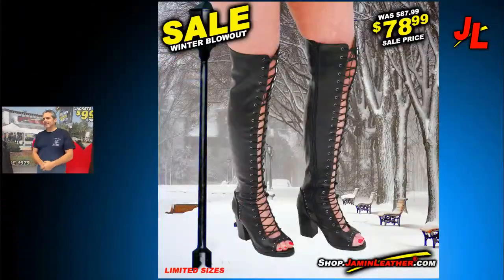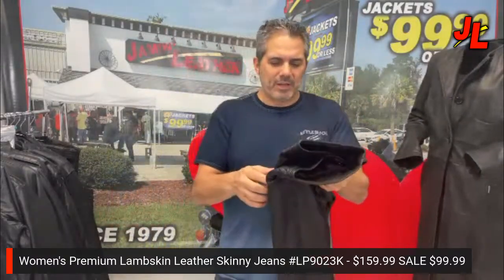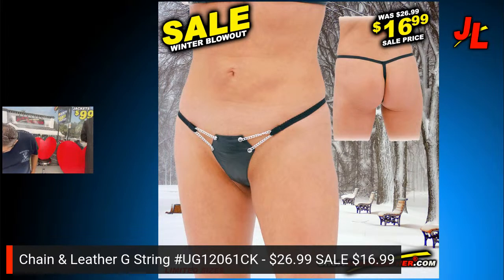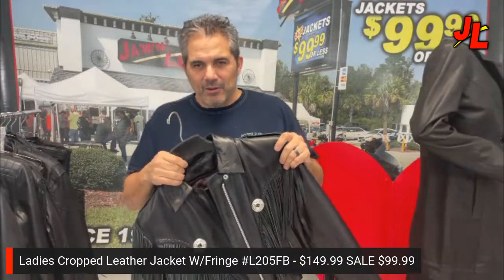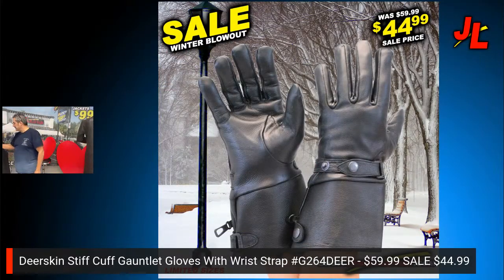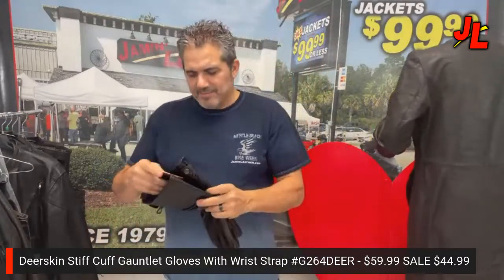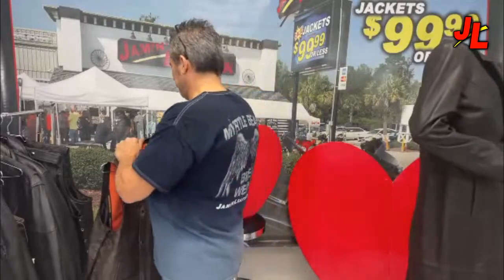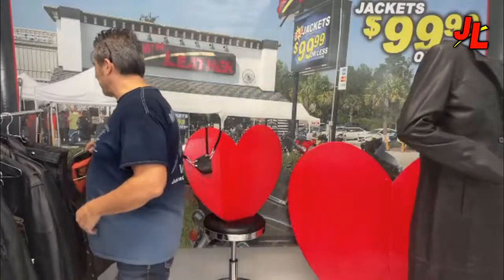More Winter Blowouts! While They Last!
Watch Jamin Jamie as he showcases this weeks featured deals. More Winter Blowouts!